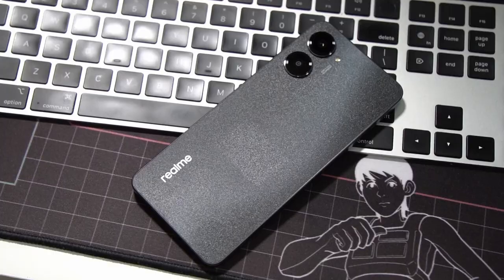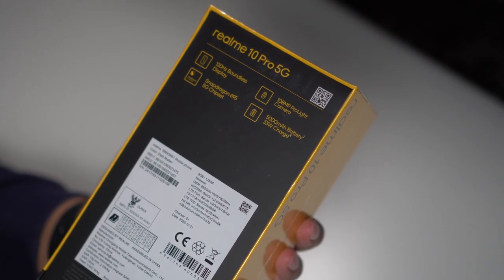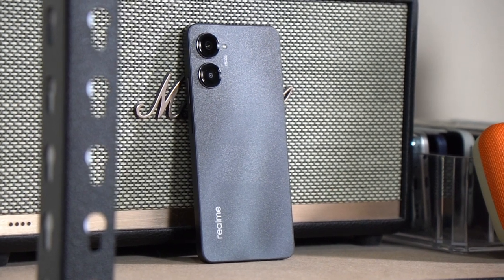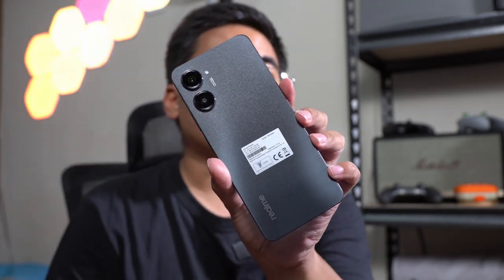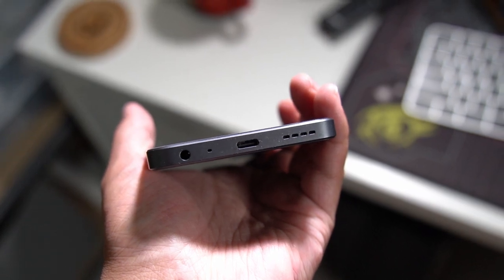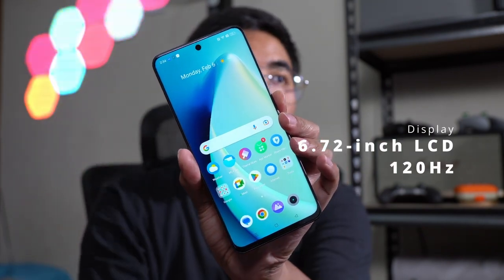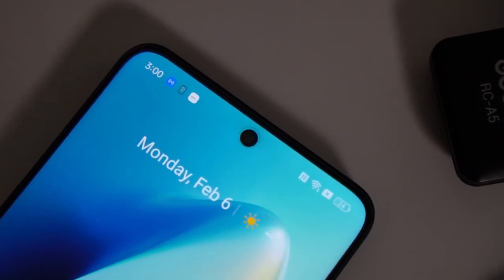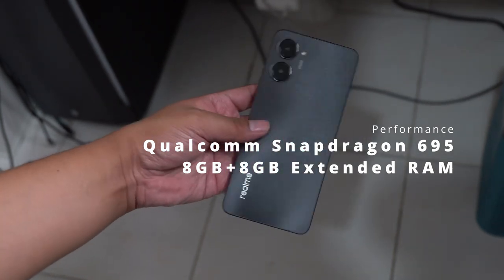realme 10 Pro 5G Unboxing and First Impressions: A better camera!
The realme 10 Pro 5G is the newest smartphone to arrive in the country and it comes with a 6.78-inch display with 120Hz refresh rate, a 108MP Superlight camera, and also a Qualcomm Snapdragon 695 processor